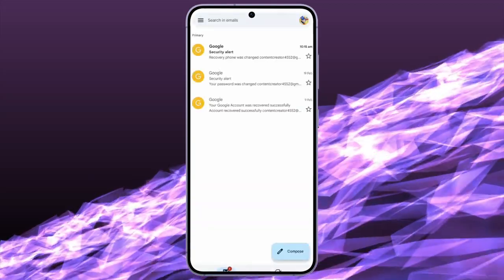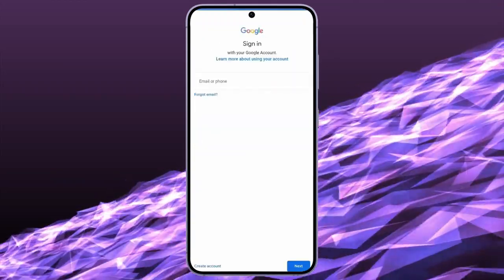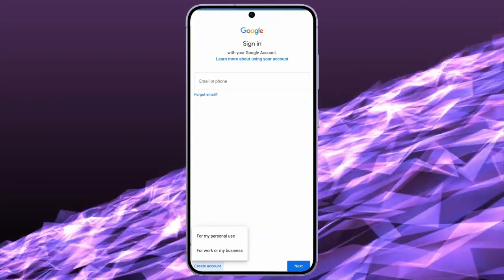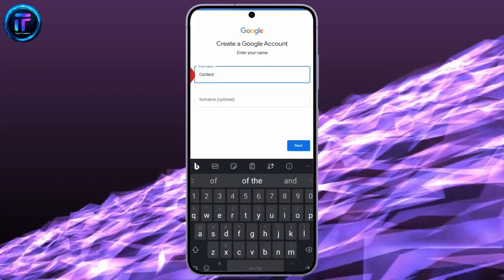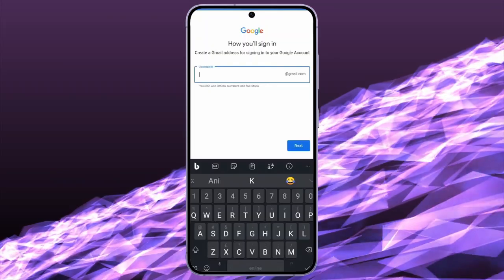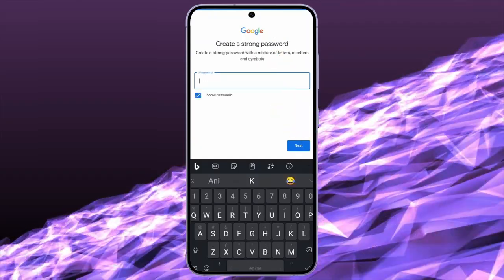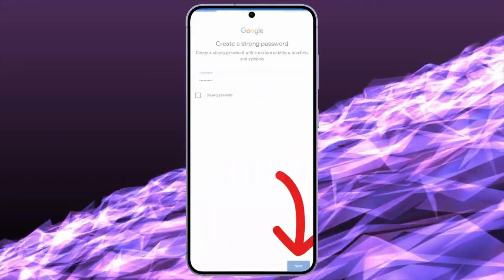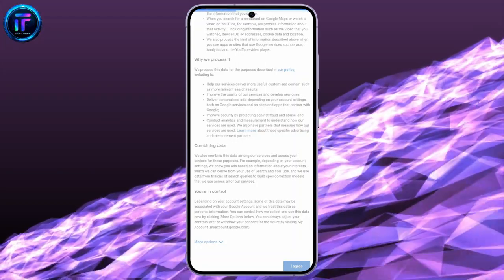How to Create Business Gmail Account in 2024?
Enhance your professional communication by learning how to create a business Gmail account! Whether you’re starting a new venture or upgrading your existing email, this guide is for you. Join us as we show you how to create a business Gmail account. Don’t miss out – learn how to create a business Gmail account today!